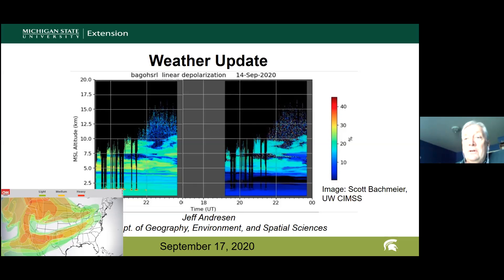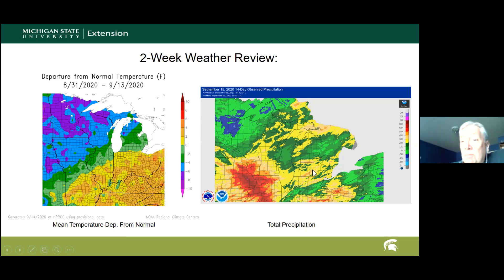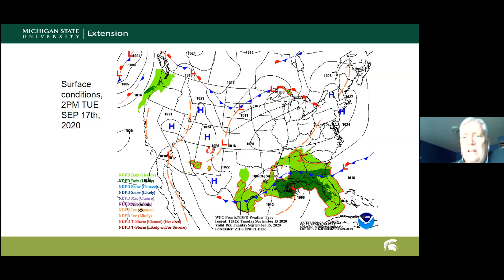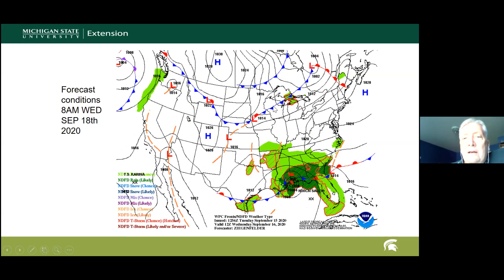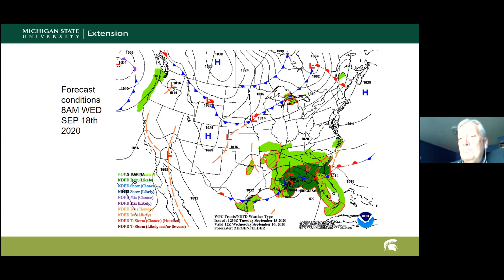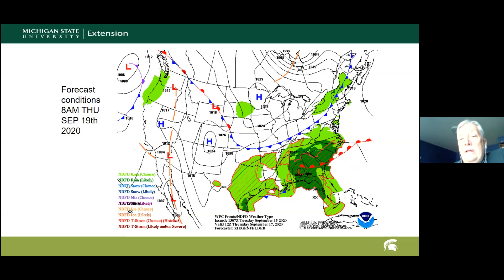Weather Update Sept 15, 2020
Dr. Jeff Andresen provides the biweekly weather update.